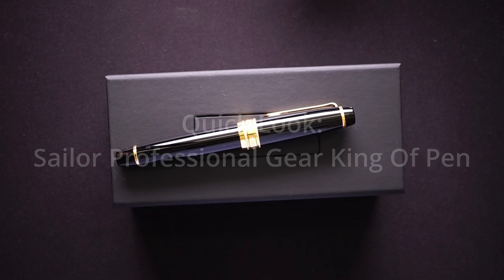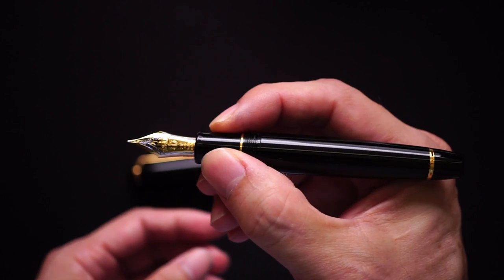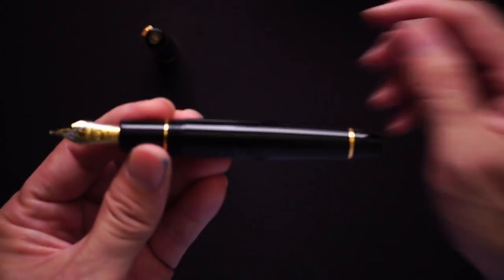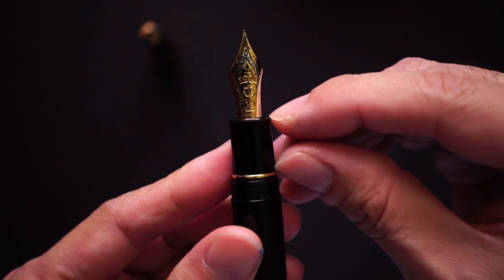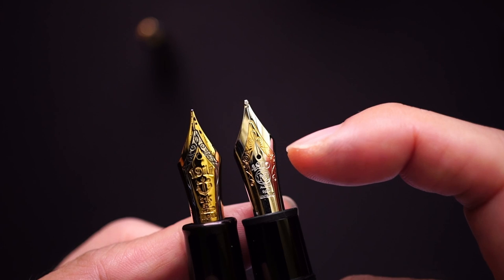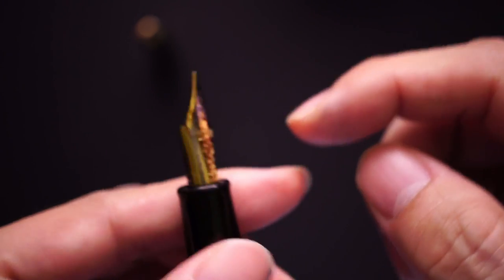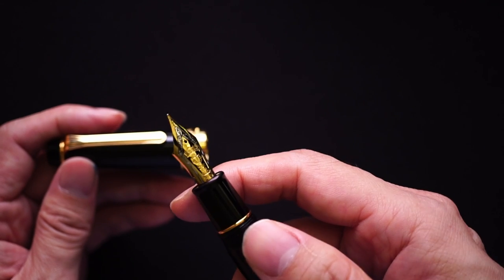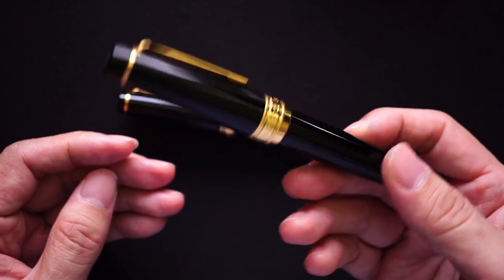Sailor ProGear King of Pen (KOP) | The king of nibs?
"It's all about the nib"...

If that's your mantra when choosing a fountain pen, you might already have a KOP in your collection or are considering buying one. Also, if you are willing to compromise on other aspects of a pen, specifically value and/or comfort this pen is possibly the ideal choice.

For me, the compromises are probably a bit too great. The pen is a little too short and the section for me is a bit "too girthy". Still, it is a very nice pen which, to be honest about it, does not get much use from me.

Apologies for the audio - still waiting for the new mic to arrive.